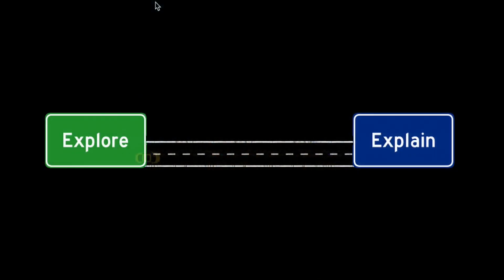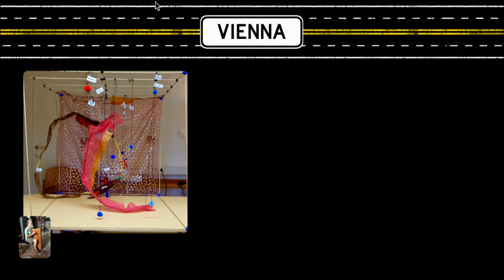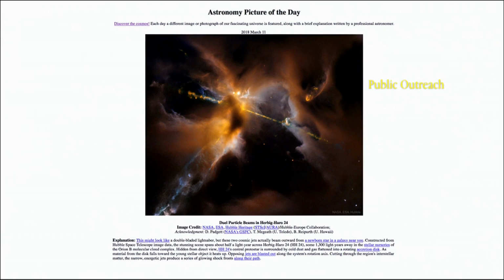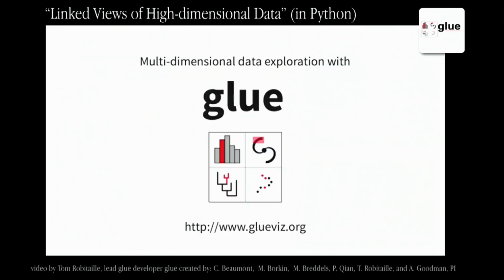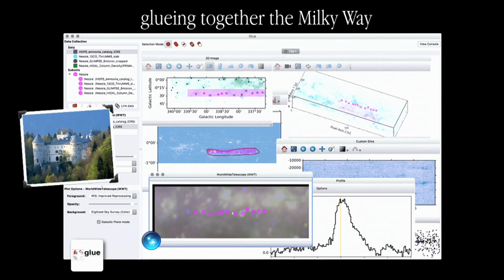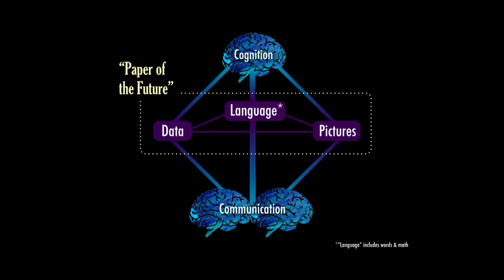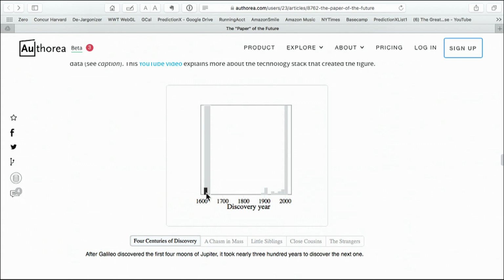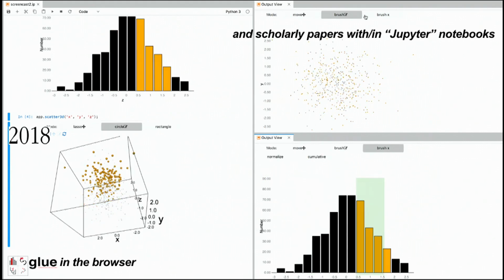The Road from Explanation to Exploration, and Back - Alyssa Goodman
This talk was presented during the National Academy of Sciences Arthur M. Sackler Colloquium Creativity and Collaboration: Revisiting Cybernetic Serendipity in Washington, D.C. March 13-14, 2018.